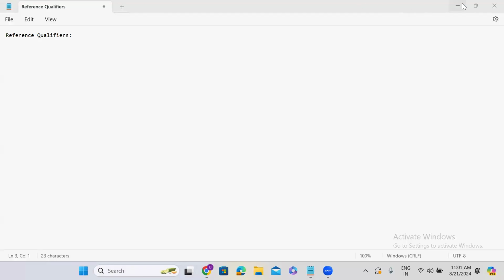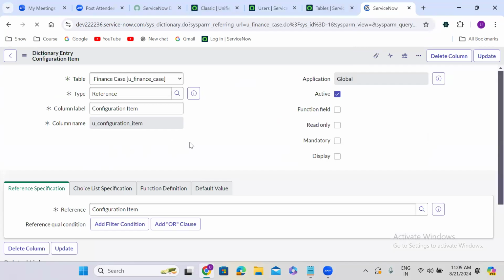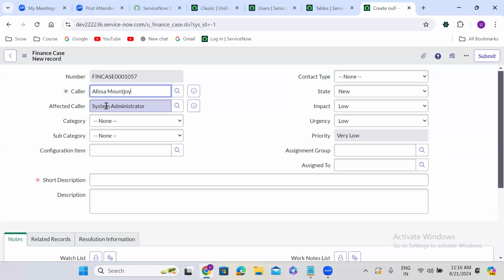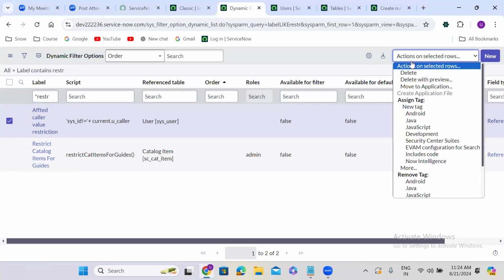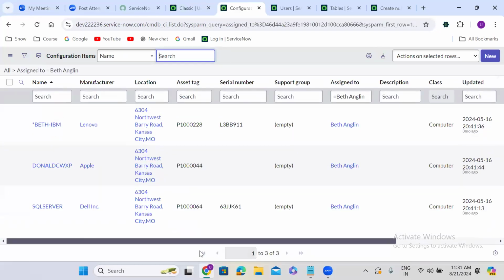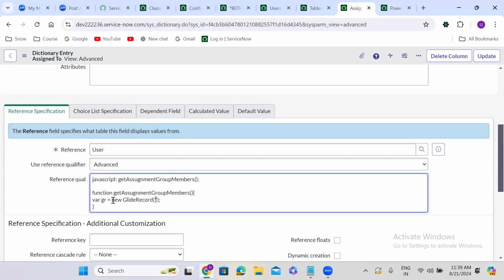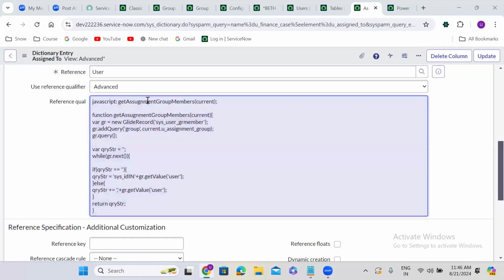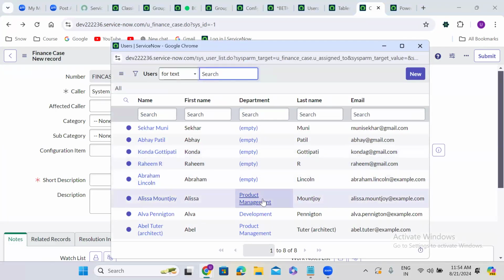ServiceNow Reference Qualifiers explained in detail by Uday Gadiparthi.Contact us at 6304422358